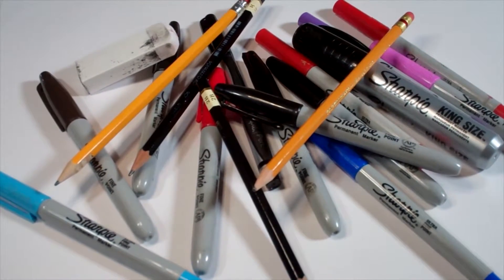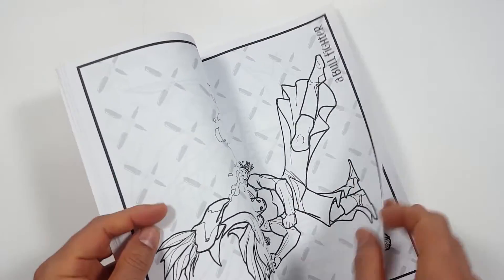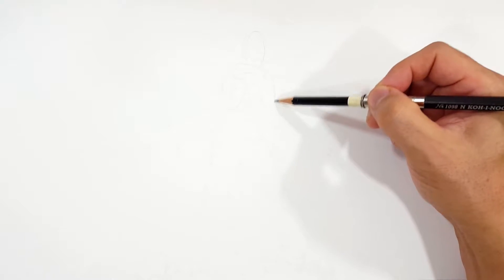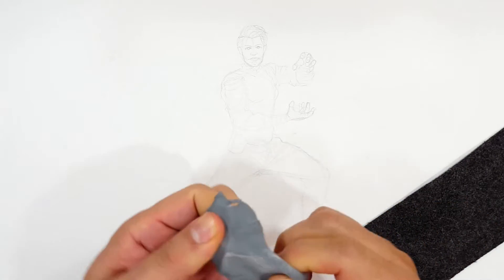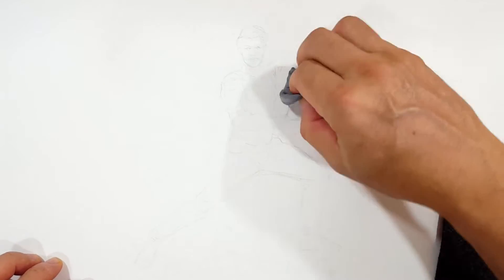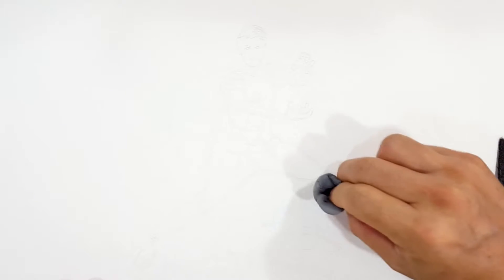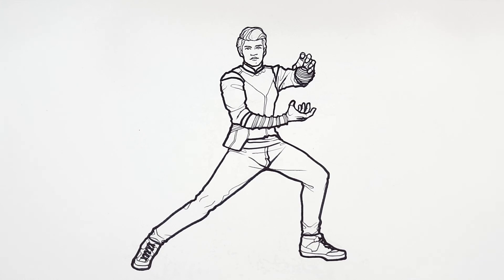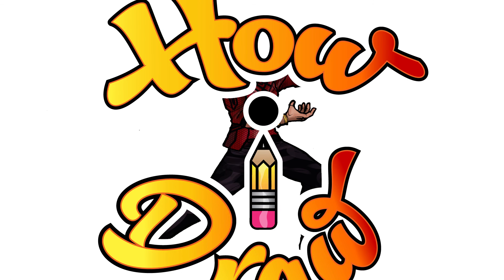How I Draw SHANG-CHI from MARVEL's LEGEND OF THE TEN RINGS * how to draw shang-chi art lessons *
Follow along and learn how I draw SHANG-CHI with marker and sharpies. And even if you don't like this character, try drawing along and doing something new! It doesn't hurt to practice new ideas instead of drawing the same thing all the time. Either way, just have fun and DRAW!

0:00 - Pencil Sketch and Descriptions
10:02 - Sharpie Drawing
32:48 - Color Version